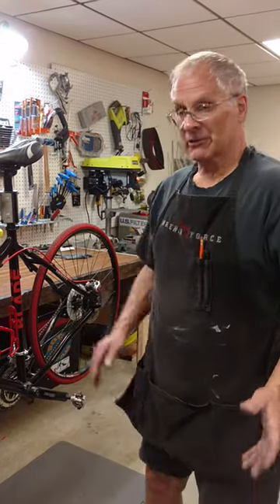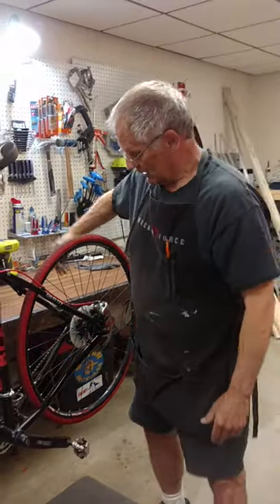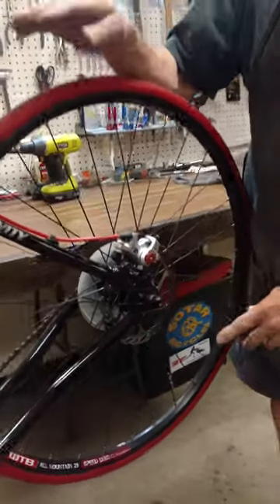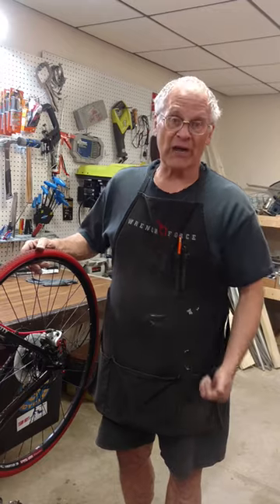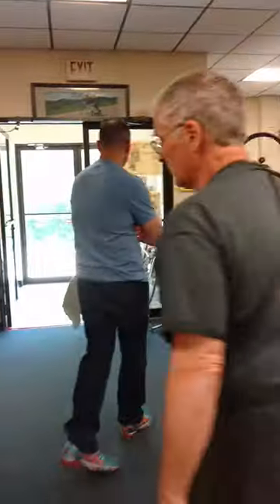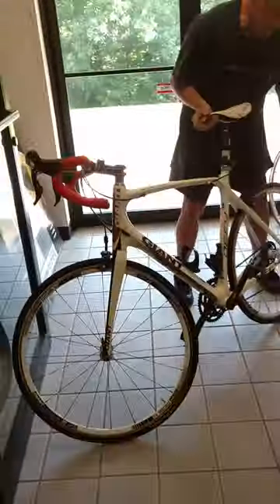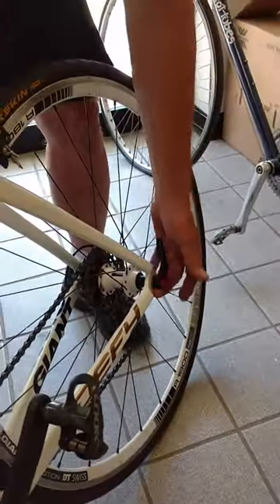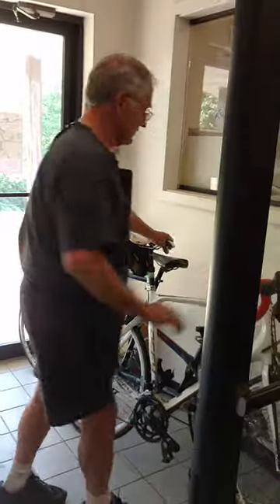What bicycle to use for towing the Blade Team Hoyt Running Chairs